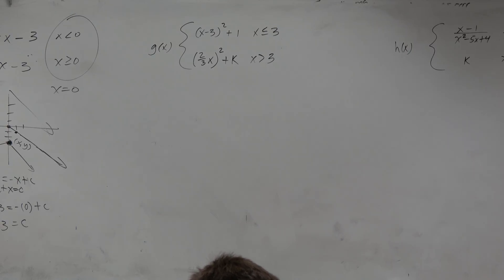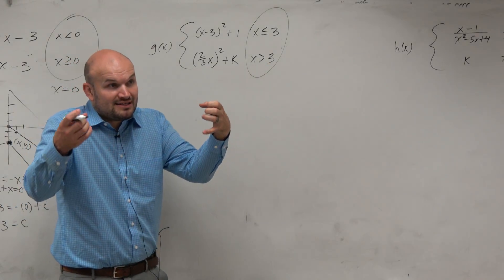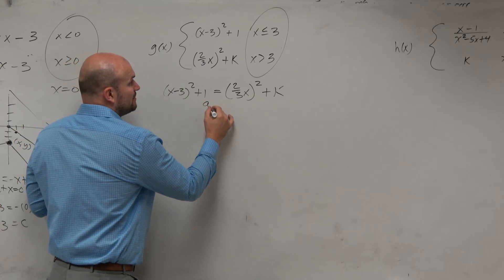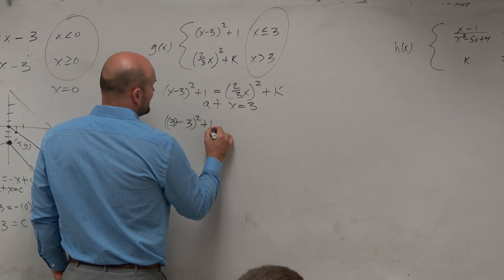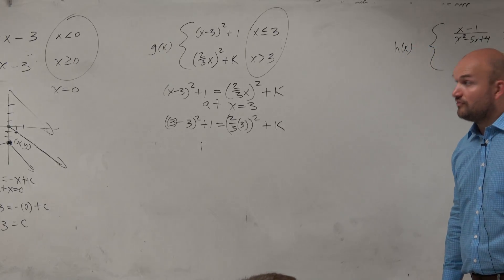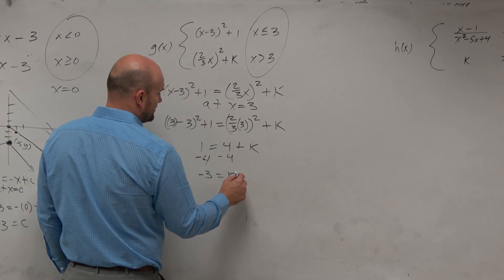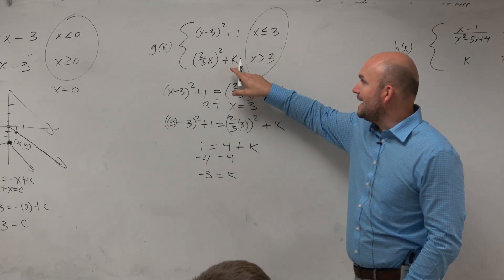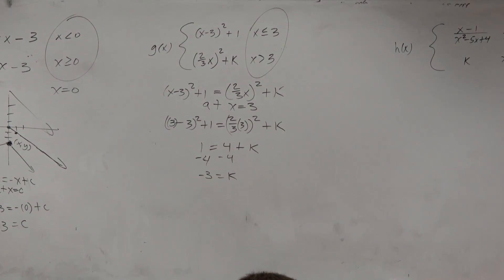How to make a piecewise function continous by finding the value k